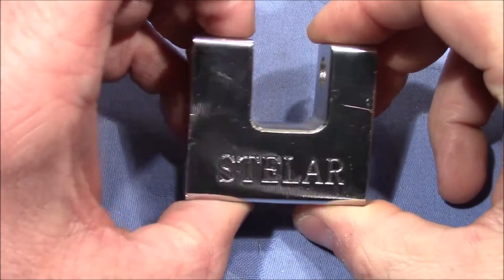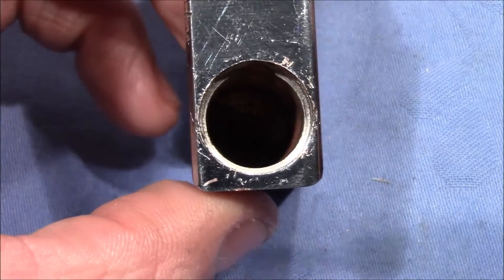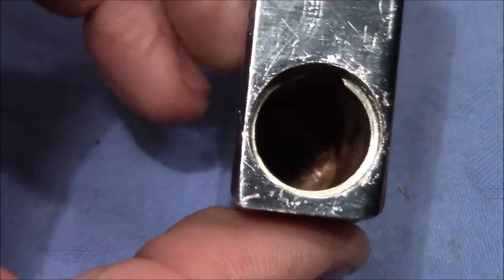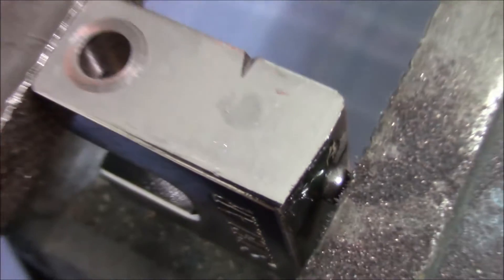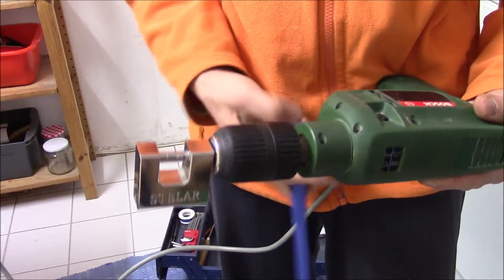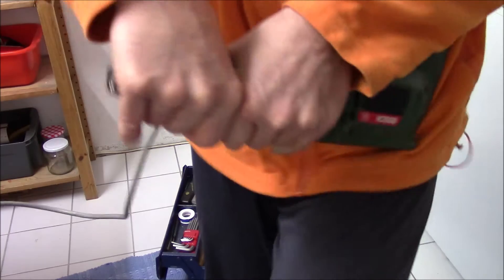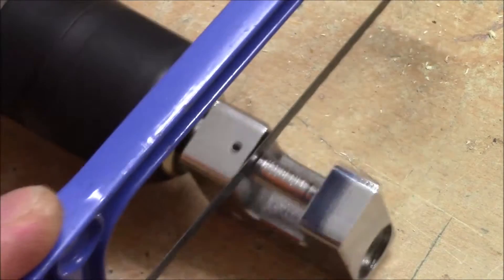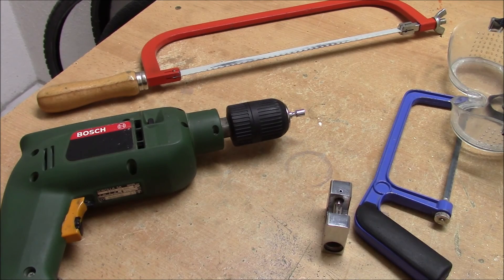(picking 655) Splatter B-Movie: Disc detainer shutter lock dissected and drill-cutting tested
Let's see if the title causes this video to get demonetized or age restricted ;-)